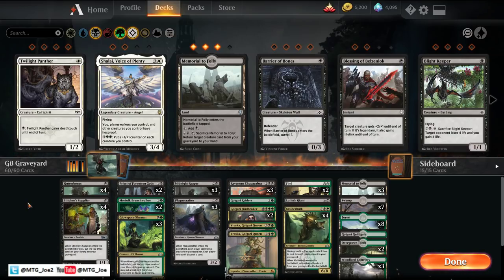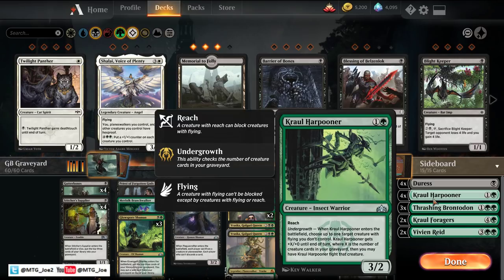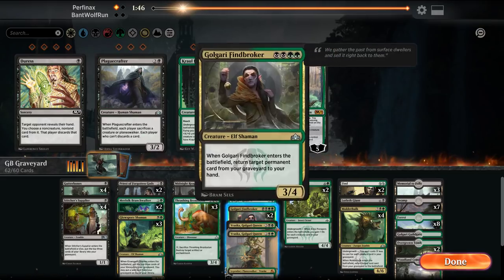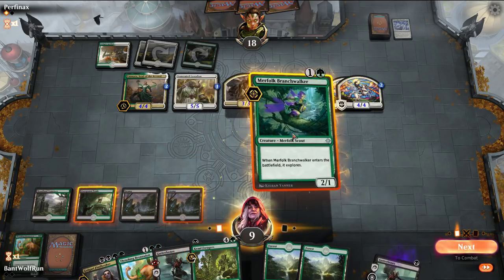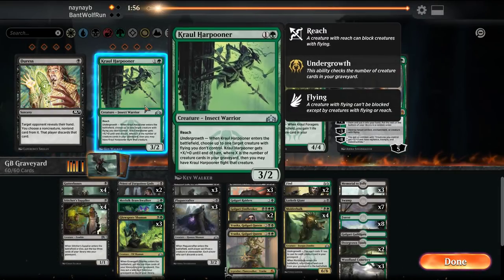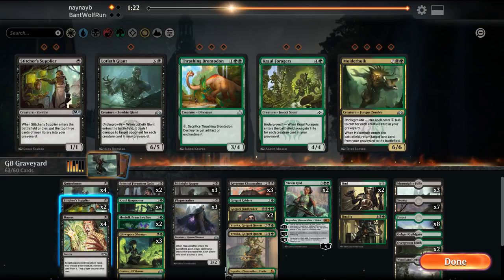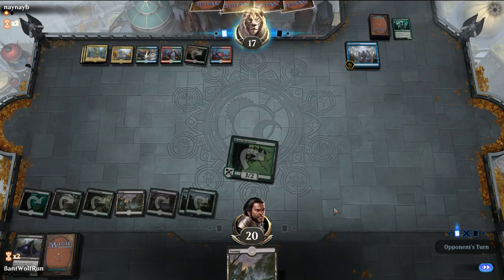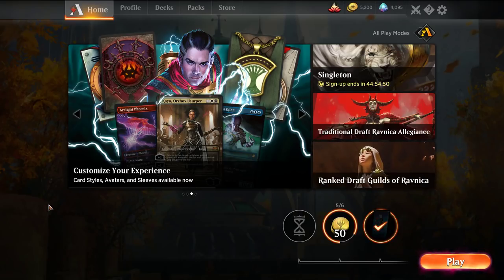Golgari Graveyard - MTG Arena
Back with another viewer requested video, building a Golgari graveyard theme. The point of the deck is to dump cards from your library into the graveyard to get value late game.

4 Gutterbones (RNA) 76
7 Swamp (XLN) 269
4 Stitcher's Supplier (M19) 121
2 Priest of Forgotten Gods (RNA) 83
3 Midnight Reaper (GRN) 77
3 Plaguecrafter (GRN) 82
3 Ravenous Chupacabra (RIX) 82
1 Lotleth Giant (GRN) 74
1 Golgari Raiders (GRN) 130
8 Forest (XLN) 277
2 Overgrown Tomb (GRN) 253
3 Woodland Cemetery (DAR) 248
1 Golgari Guildgate (GRN) 249
2 Find // Finality (GRN) 225
3 Glowspore Shaman (GRN) 173
2 Golgari Findbroker (GRN) 175
4 Molderhulk (GRN) 190
2 Vraska, Golgari Queen (GRN) 213
3 Memorial to Folly (DAR) 242
2 Merfolk Branchwalker (XLN) 197

4 Kraul Harpooner (GRN) 136
3 Thrashing Brontodon (RIX) 148
2 Kraul Foragers (GRN) 135
2 Vivien Reid (M19) 208
4 Duress (XLN) 105